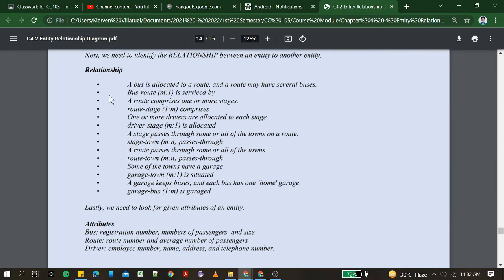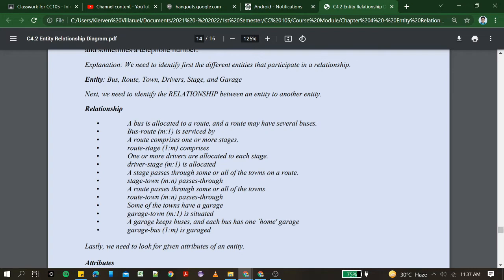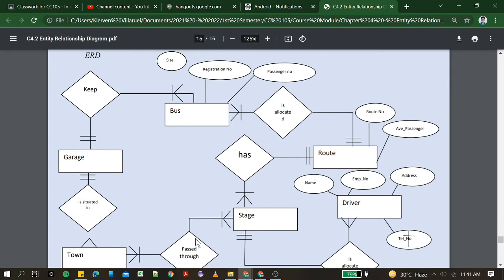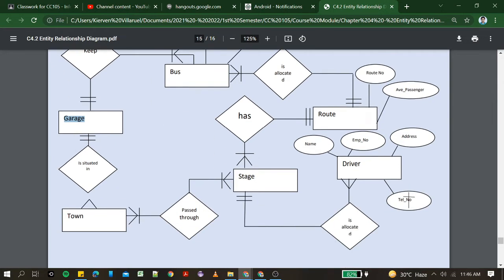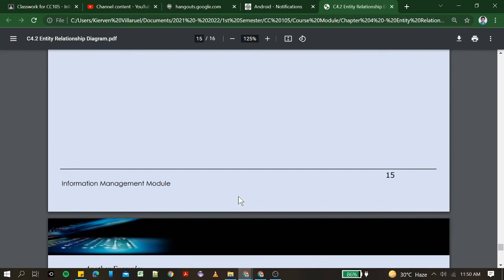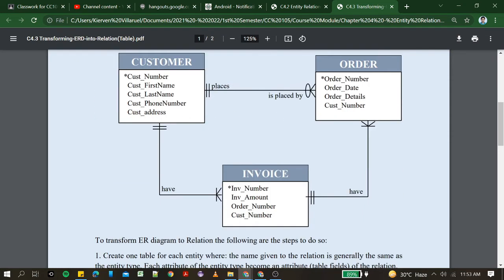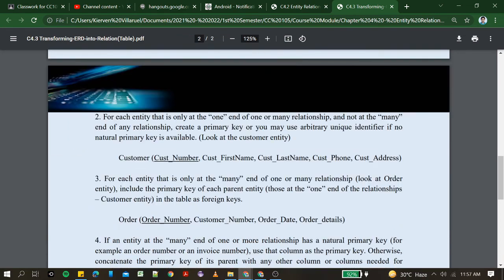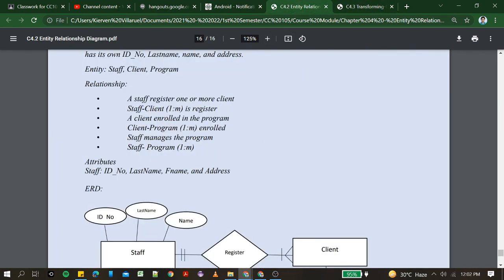Entity Relationship Diagram - Part 3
Discussion video on Entity Relationship Diagram.